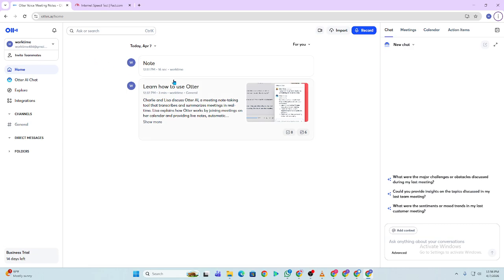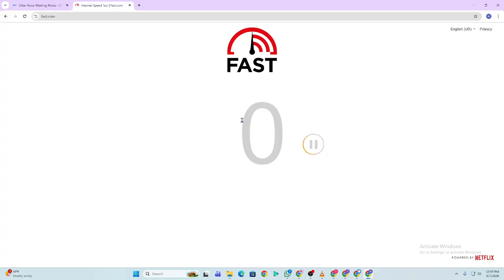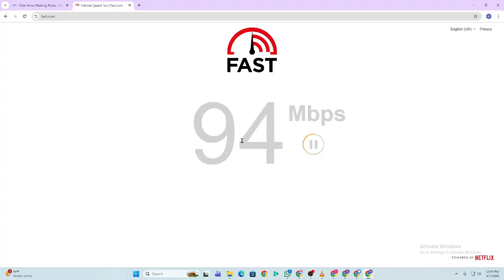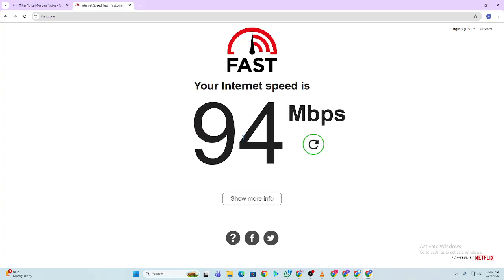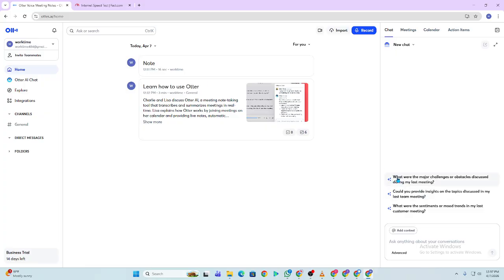How to Fix Otter ai Login Problem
Are you having trouble logging into Otter.ai? 🔐 In this step-by-step guide, I’ll show you how to fix Otter.ai login problems quickly and easily. Whether you’re facing sign-in errors, password issues, or account access problems, this tutorial will help you get back to transcribing fast.

In this video, you’ll learn:

Common reasons why Otter.ai login fails
How to fix incorrect credentials and password errors
Troubleshoot account verification and access issues
Resolve app or browser login problems
Tips to prevent login issues in the future

Follow these steps and regain access to your Otter.ai account effortlessly!